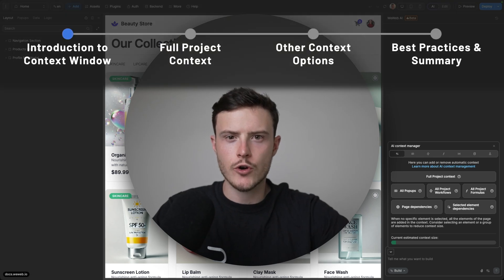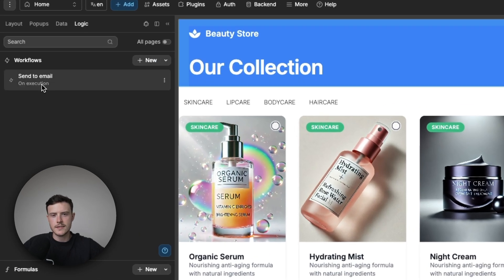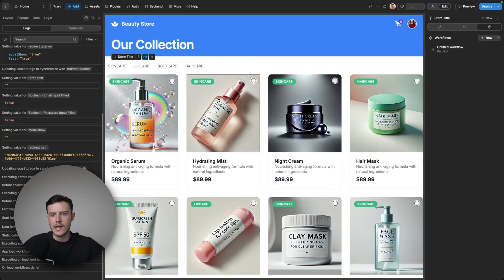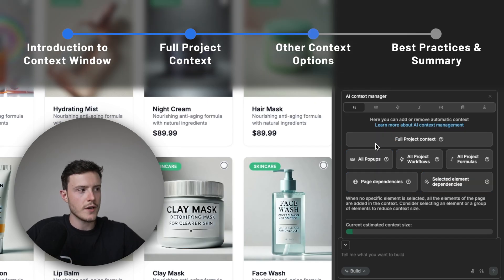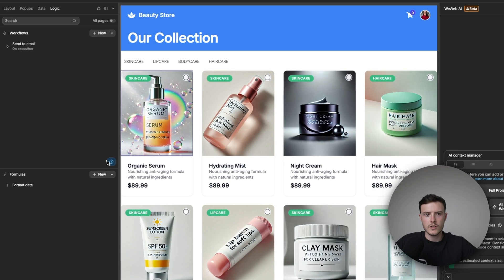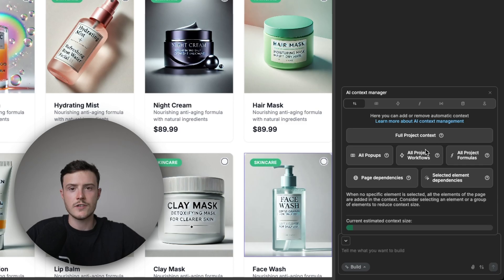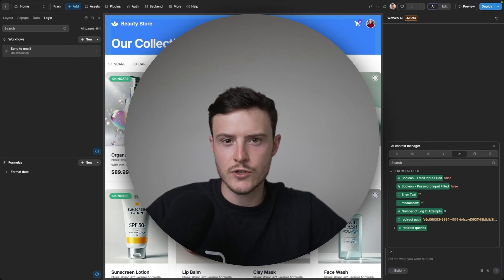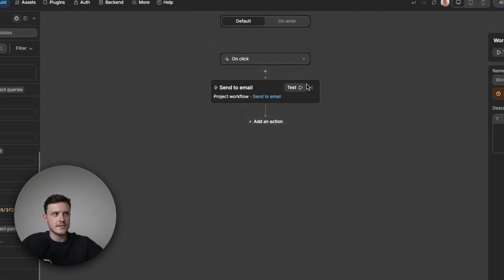WeWeb AI Context Manager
The context window allows you to have complete control over what knowledge WeWeb AI has about your project.

This gives you the flexibility to give it very broad context, such as the entire context of your project. Or, more scoped context, such as a specific workflow or data point.

Chapters
00:00 Introduction to The Context Window
01:06 Full Project Context
01:55 Other Context Options
02:24 What Dependencies Are
03:10 Example of Scoped Context
04:00 Best Practices & Summary